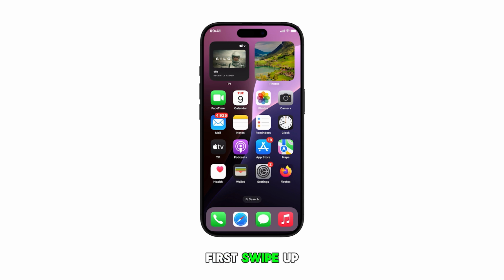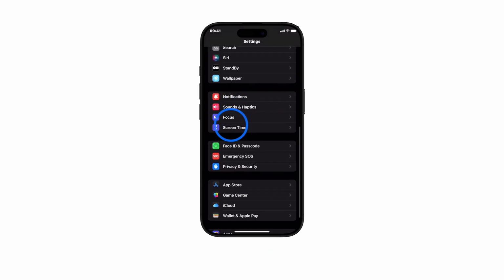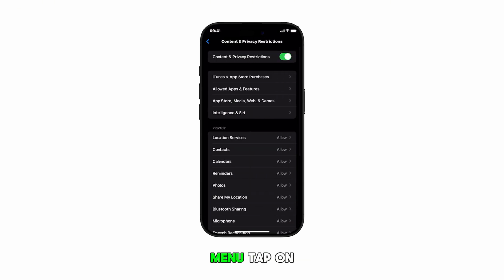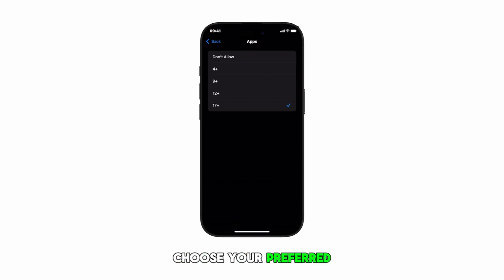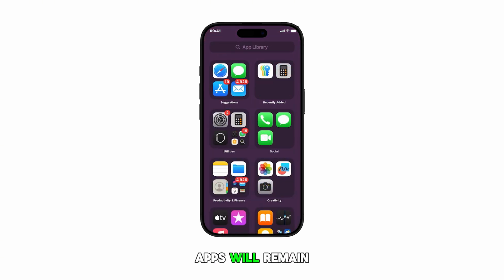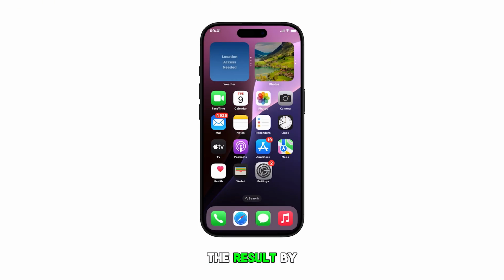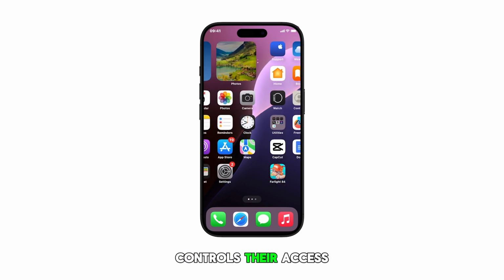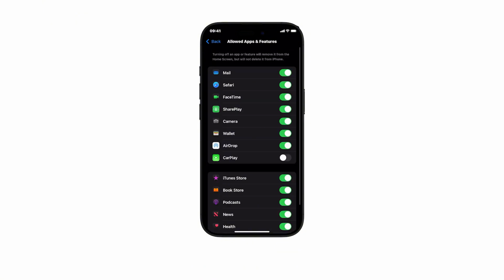How to Enable/Disable Third-Party Apps on iPhone 16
Control which apps have access to your iPhone 16 with the Content & Privacy Restrictions feature. This video will guide you through the simple steps of accessing the Screen Time settings and configuring app restrictions.

Understanding how to manage third-party app access can help enhance your device's security, improve privacy, and create a safer environment for children using your iPhone.